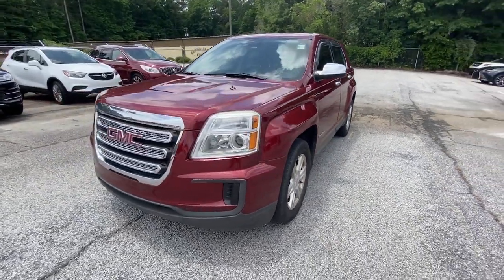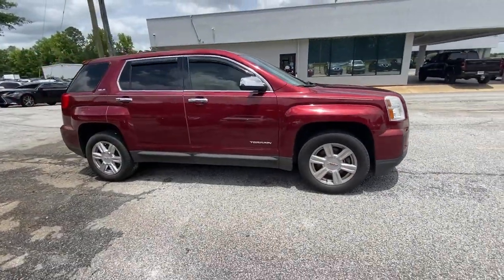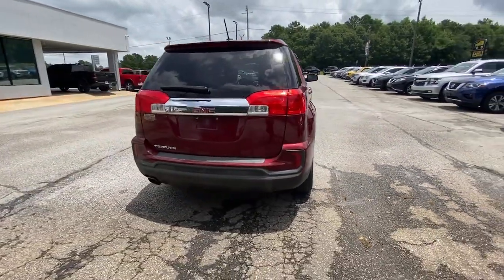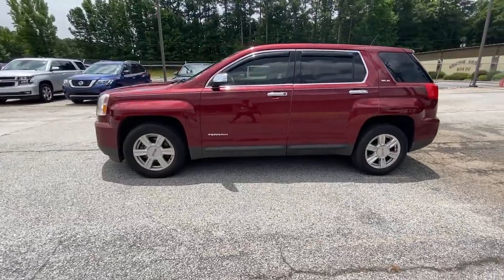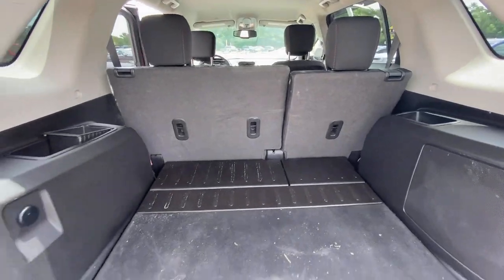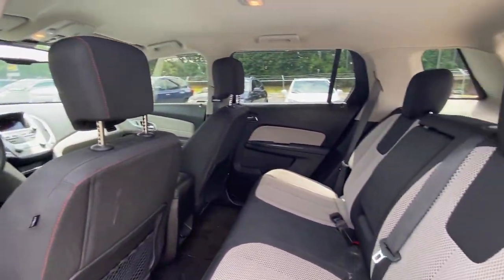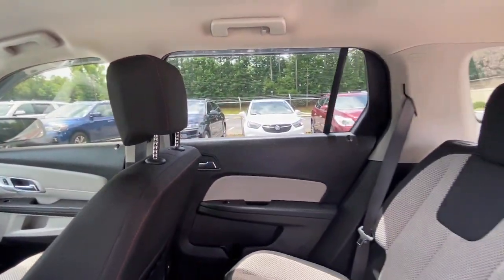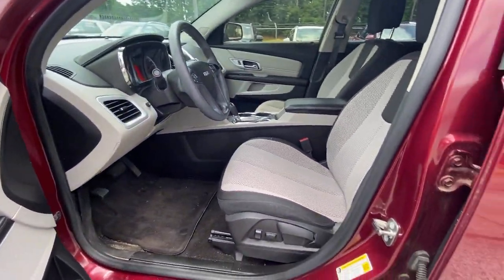2016 GMC Terrain Griffin, Covington, Newnan, Thomaston, Macon, GA J32123B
Crimson Red Tintcoat Used 2016 GMC Terrain available in Griffin, Georgia at Cronic Chrysler Dodge Jeep Ram. Servicing the Covington, Newnan, Thomaston, Macon, GA area.